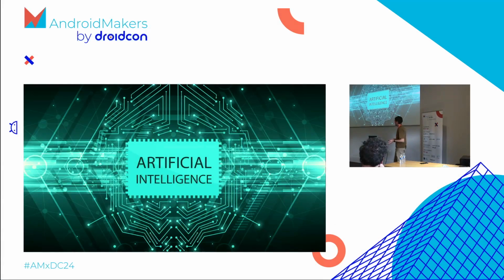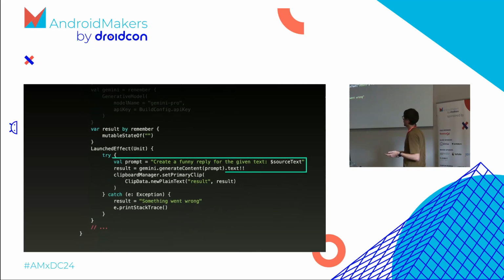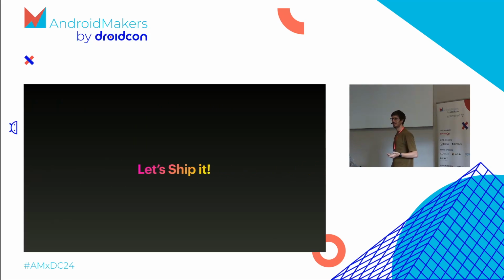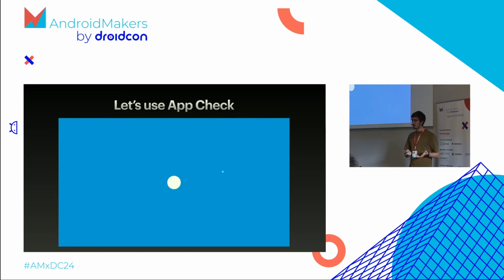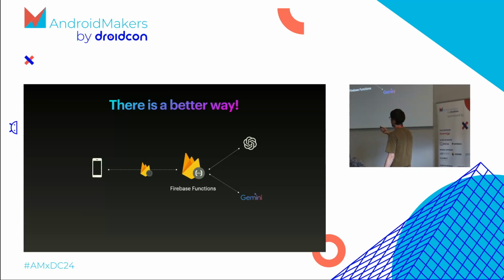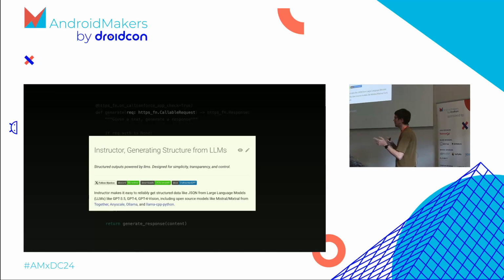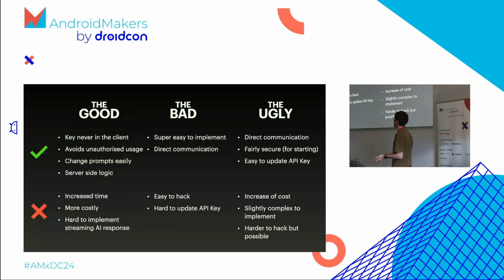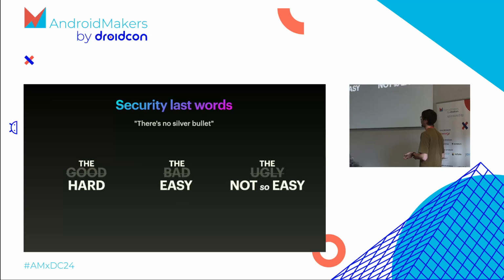Three ways to use AI on Android: The Good, the Bad and the Ugly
Artificial Intelligence is revolutionizing the world, more and more apps are integrating AI, but are we doing it the right way?

In this talk, I will explore practical strategies for using AI responsibly in your Android apps. We will start with the “Ugly”, by showcasing a basic implementation and exploring the consequences. We will move forwards by improving our strategy but exposing the “Bad” pitfalls and leaks we could face. To finish, I will walk you through the “Good” strategy to craft secure prompts, leakproof API keys, and build robust architectures for cost-optimized AI integration in your Android apps.